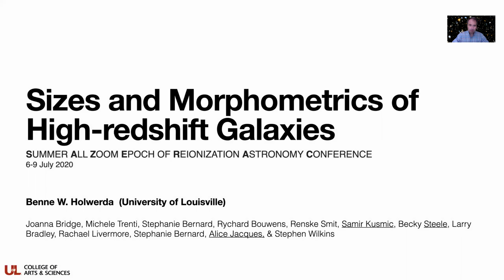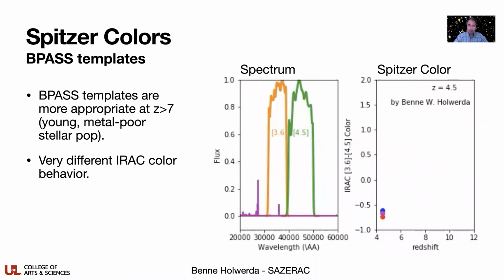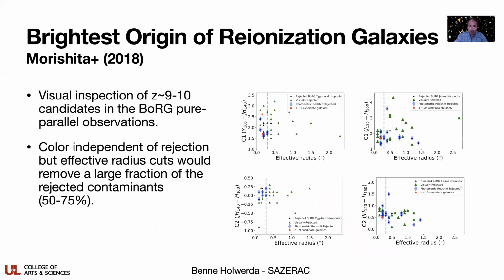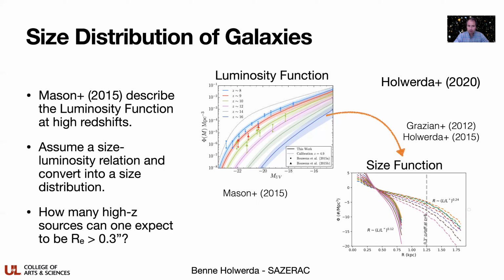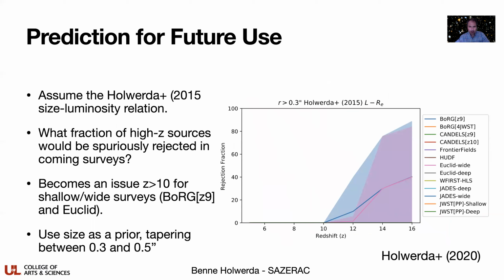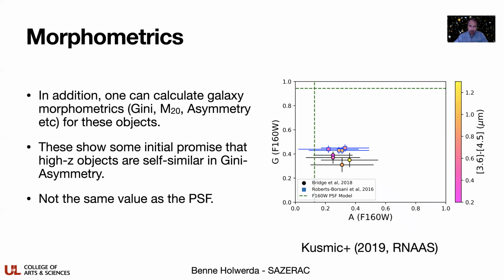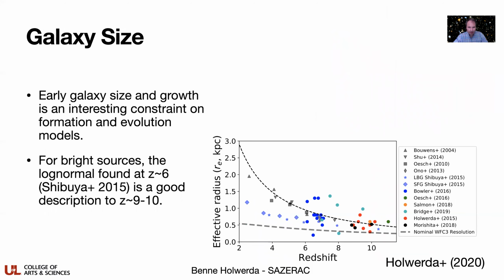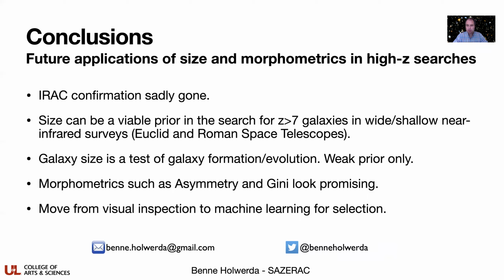B. W. Holwerda SAZERAC talk: Sizes and Morphometrics of High-redshift Galaxies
Redshift z = 9-10 object selection is the effective limit of Hubble Space Telescope imagingcapability, even when confirmed with Spitzer. Spitzer confirmation is no longer possible and [3.6]-[4.5] color depends strongly on nebular emission. With only a few photometry data points are available, it becomes attractive to add criteria based on their morphology in these J- and H-band images. One could do so through visual inspection, a size criterion, or alternate morphometrics.
I explore a BoRG z~9-10 candidate galaxies and the object rejected by Morishita+ (2018) to explore the utility of a size criterion in z=9-10 candidate selection. Size and Gini-Asymmetry morphometrics all show promise as priors for the searches for high redshift sources in wide and shallow near-infrared space based imaging (e.g. Hubble, Euclid and Roman Space Telescopes). Size, morphometric and photometry combined form the data on which machine learning can identify high- redshift candidates instead of a visual inspection.